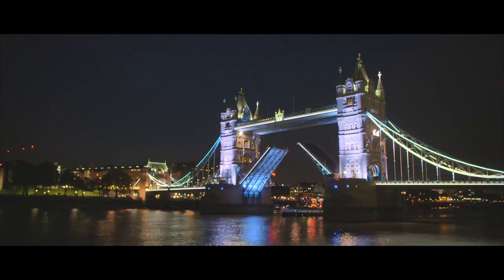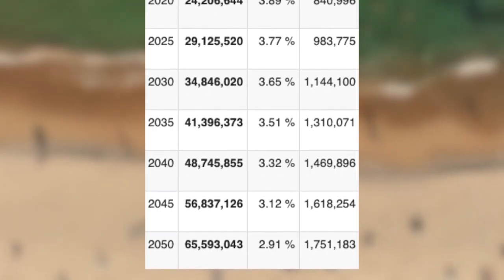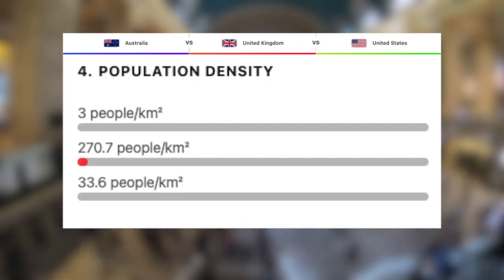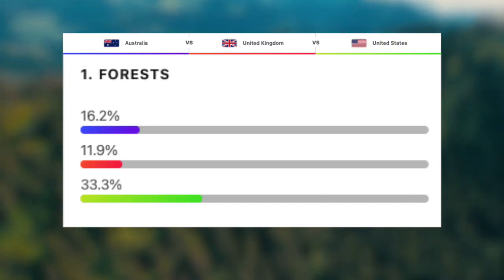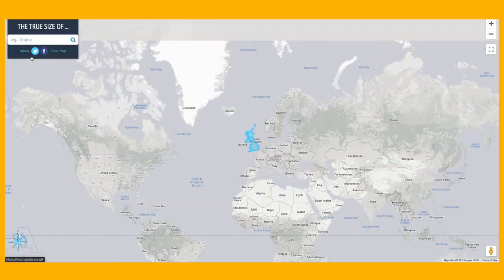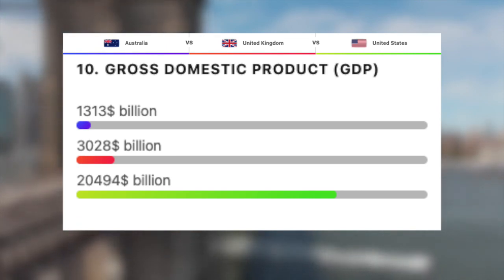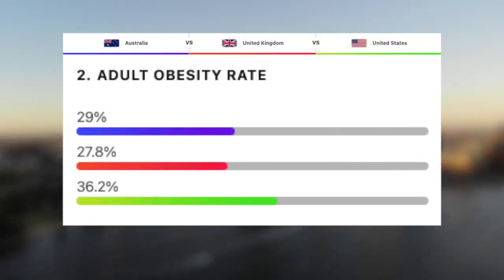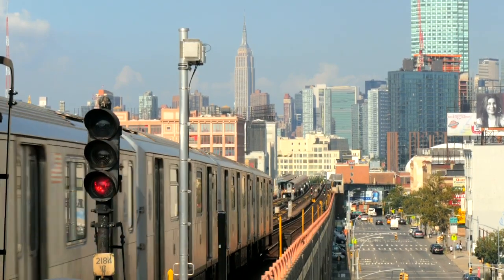United States VS United Kingdom VS Australia Country Comparison 2021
The United States Of America, The United Kingdom & Australia.

Three amazing countries, three different accents.

Welcome back to the travel bible, in this video we will compare be comparing the land of the free, the land of the tea and the land of the Aussie.

We will take a look at their demographics, geography, economy and quality of life and then once you’ve watched the video, we will ask you which one you’d visit, which one you’d live in and which one you’d avoid!

The U.S. is a country of 50 states covering a vast swath of North America, with Alaska in the northwest and Hawaii extending the nation’s presence into the Pacific Ocean. Major Atlantic Coast cities are New York, a global finance and culture center, and capital Washington, DC. Midwestern metropolis Chicago is known for influential architecture and on the west coast, Los Angeles' Hollywood is famed for filmmaking.

The United Kingdom, made up of England, Scotland, Wales and Northern Ireland, is an island nation in northwestern Europe. England – birthplace of Shakespeare and The Beatles – is home to the capital, London, a globally influential centre of finance and culture. England is also site of Neolithic Stonehenge, Bath’s Roman spa and centuries-old universities at Oxford and Cambridge.

Australia, officially the Commonwealth of Australia, is a sovereign country comprising the mainland of the Australian continent, the island of Tasmania, and numerous smaller islands. It is the largest country in Oceania and the world's sixth-largest country by total area.